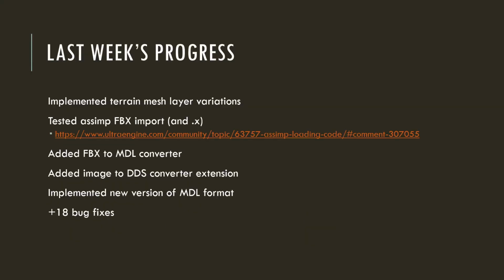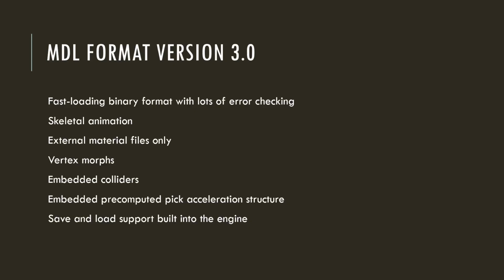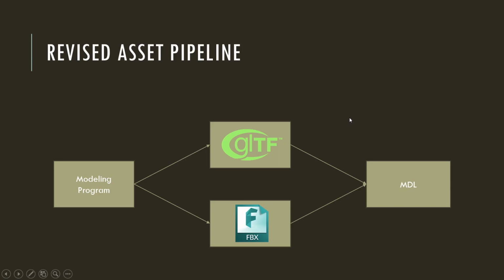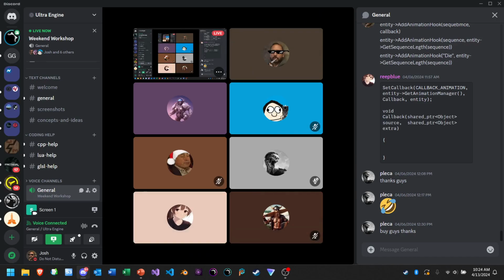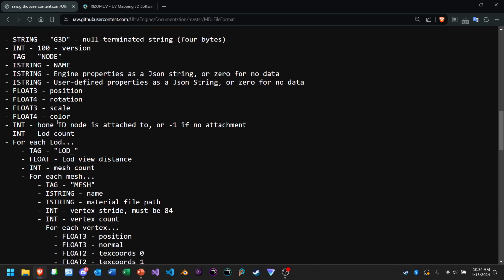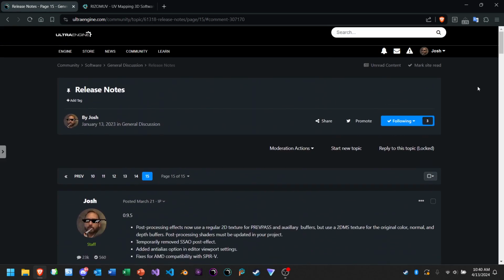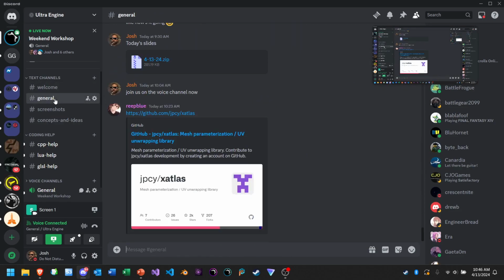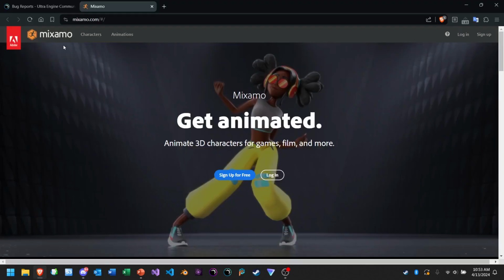Weekend Workshop #12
In this episode we review the week's progress and discuss some proposed revisions to the asset pipeline.